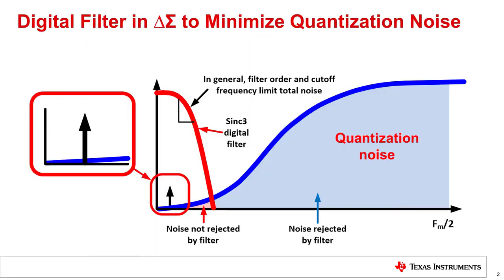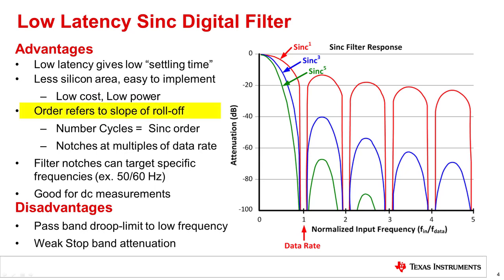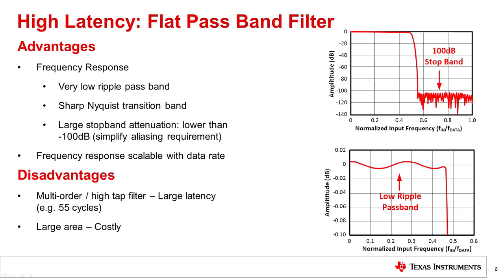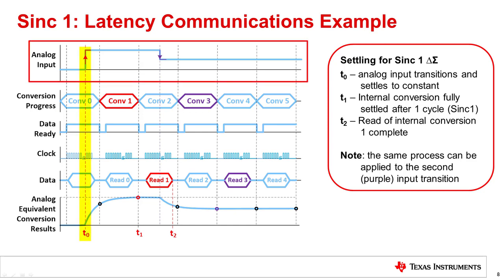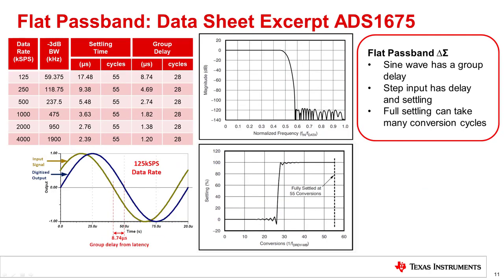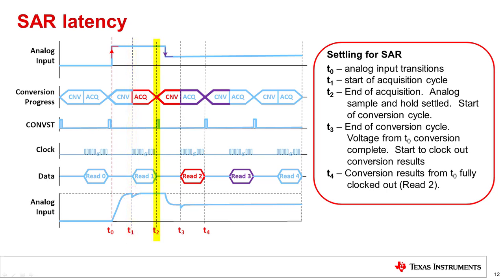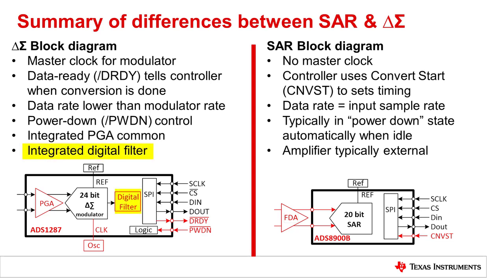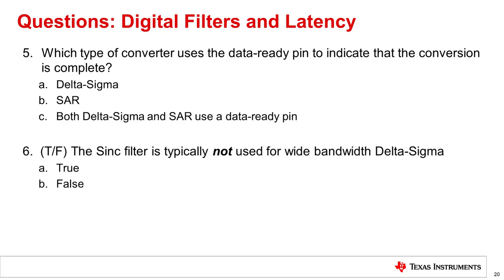Digital filters and latency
This video covers a deep dive on the digital filters used inside delta-sigma converters.  Specifically, we will focus on how digital filters introduce latency as this is a significant difference between SAR and delta-sigma ADCs.  The goal here is to provide enough background on the differences between SAR and delta-sigma to effectively contrast the two topologies.